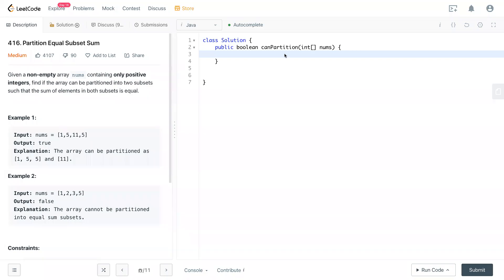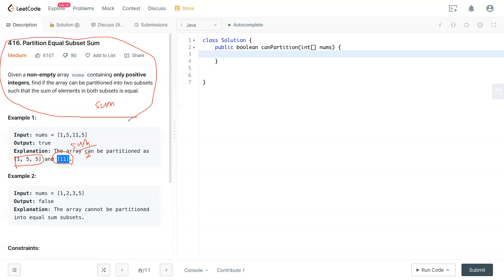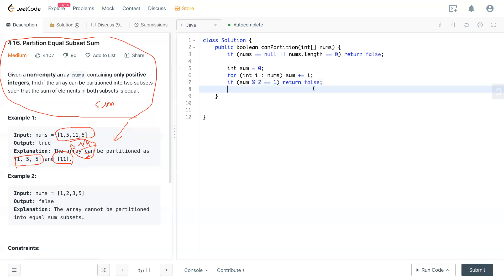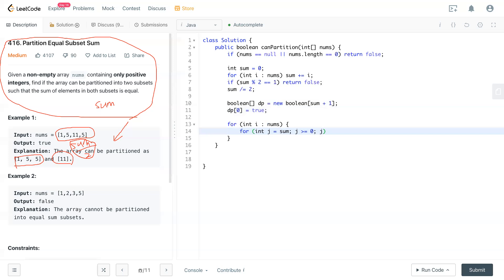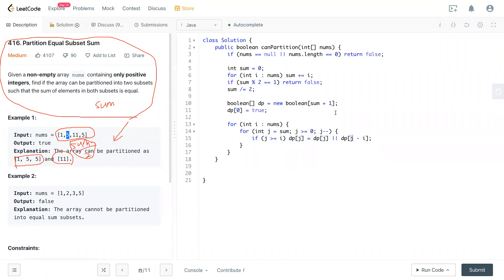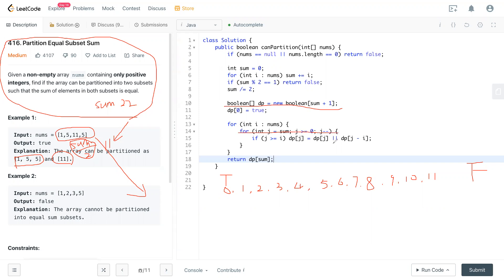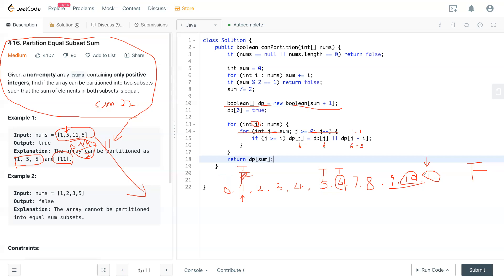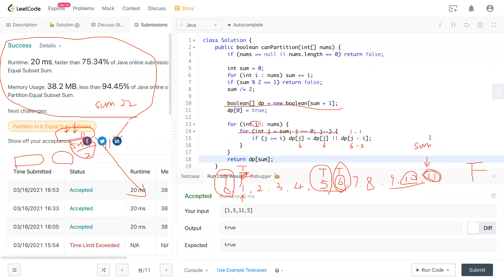Leetcode 416 - Partition Equal Subset Sum (JAVA Solution Explained!)